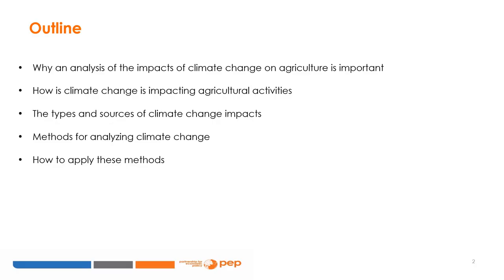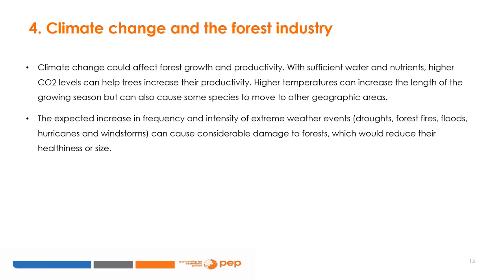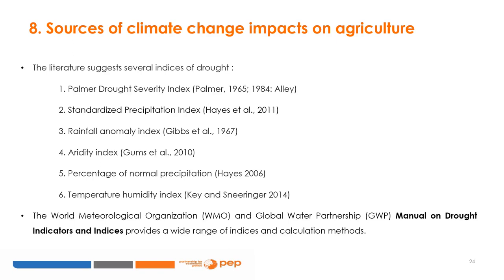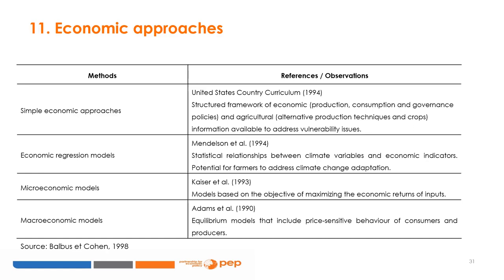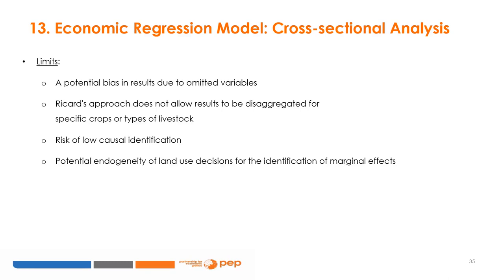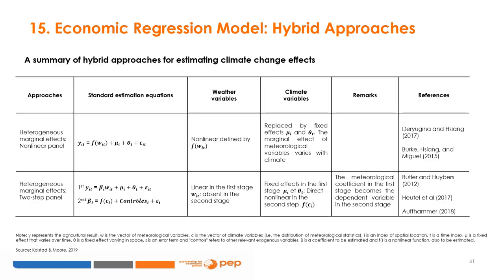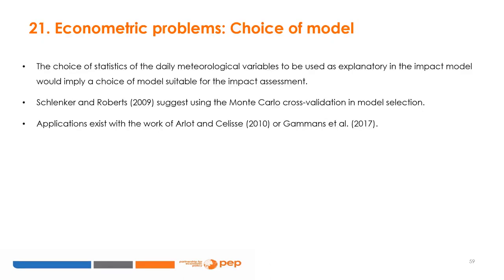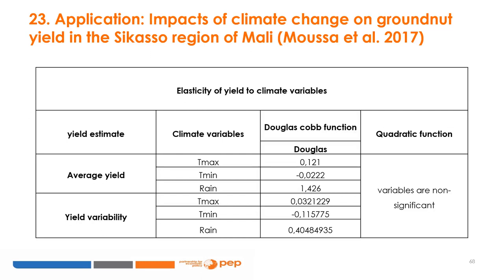Methods for climate change impact analysis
This module introduces a few methods for analyzing the impact of climate change on agricultural productivity and discusses how to apply them.